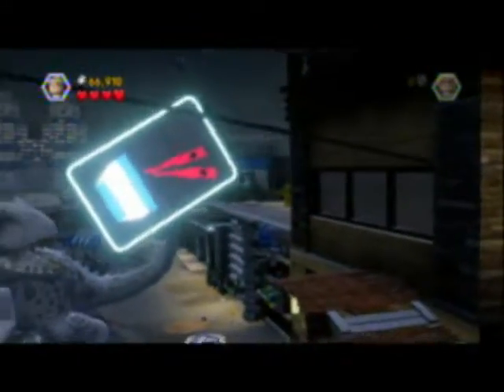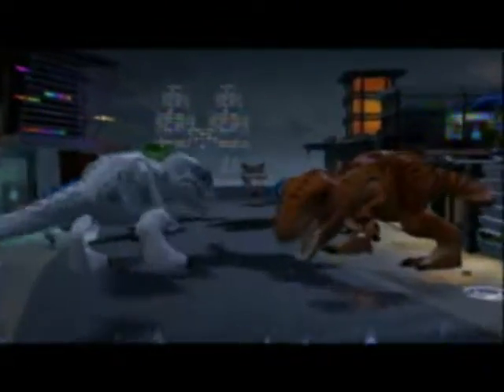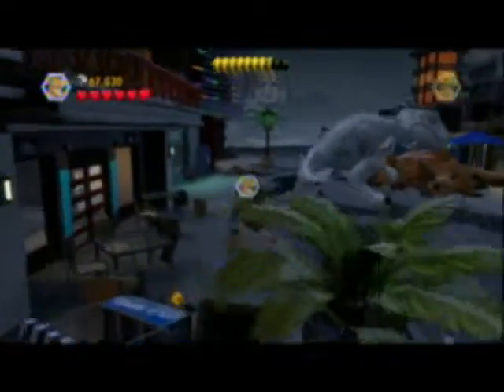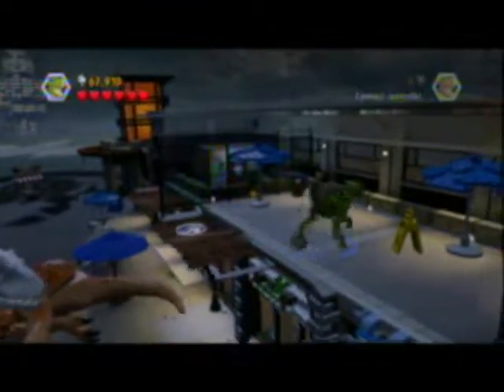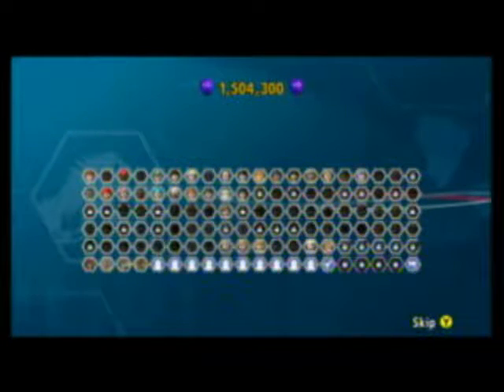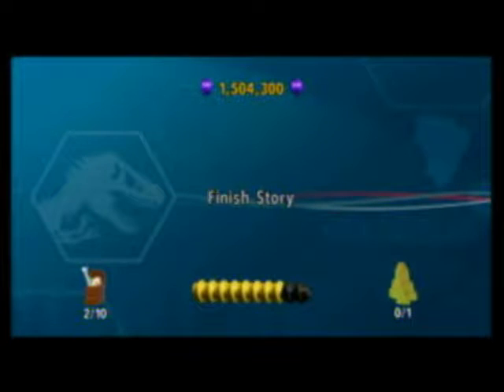Let's Play Lego Jurassic World Part 32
romanosperfect300 is back with the finale of his 18th Let's Play on his follow-up to Borderlands: The Pre-Sequel. This time around it is Lego Jurassic World.